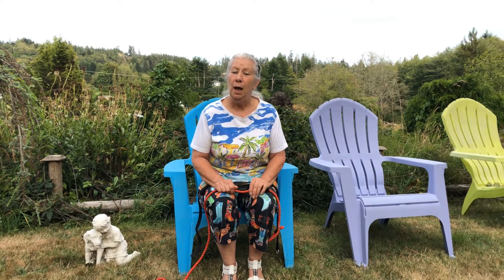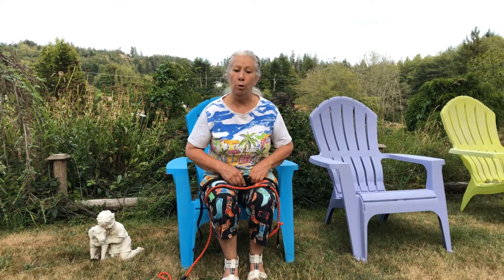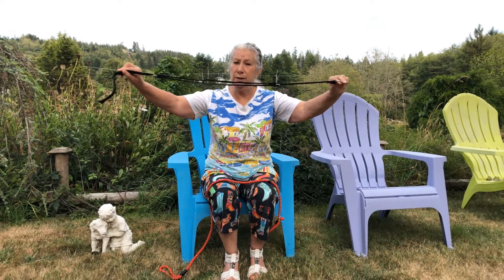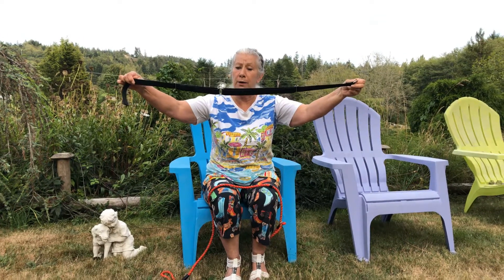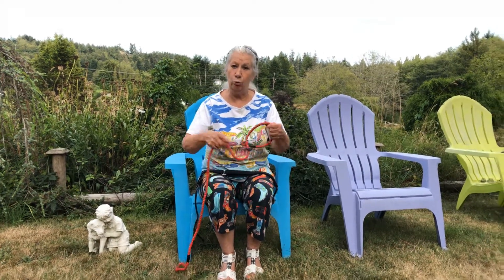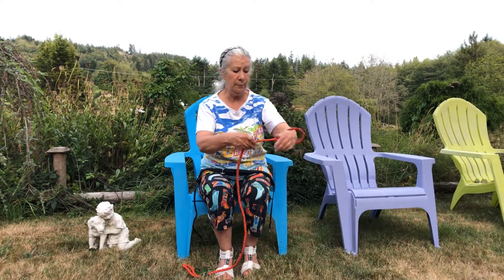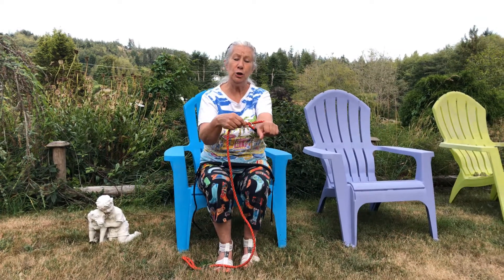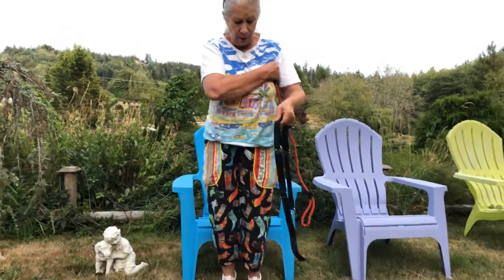August 20, 2019